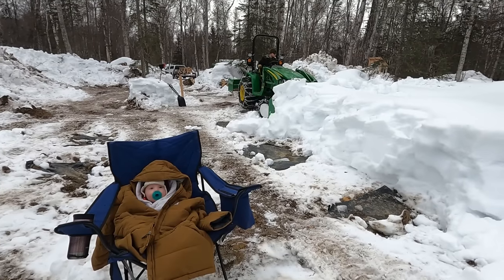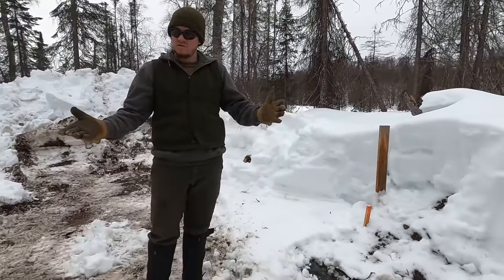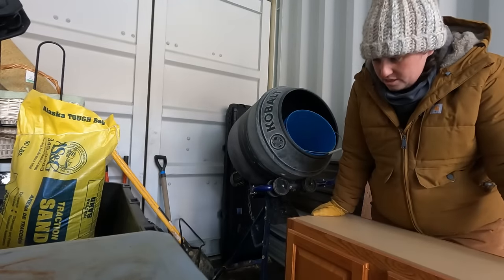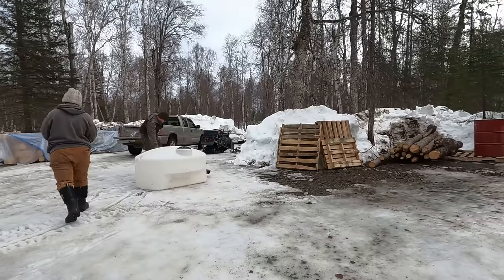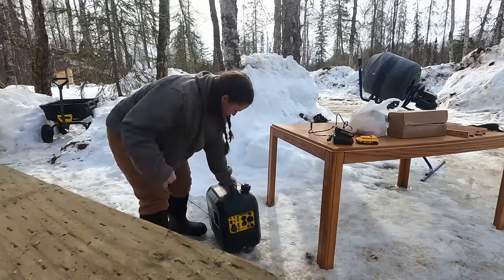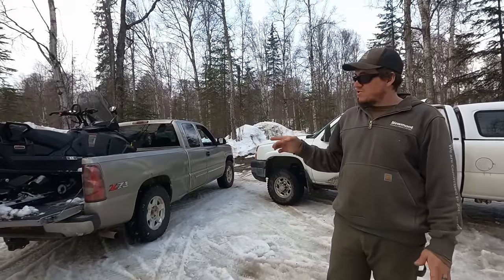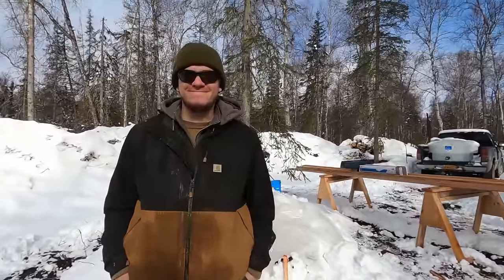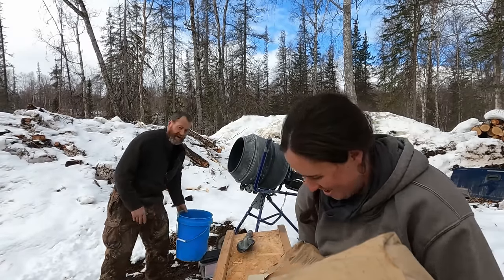Let The Cabin Build Begin | Setting Posts in The Snow & Mud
March is not yet over and our cabin posts are in the ground and concrete has been poured!!!

We still need to backfill with gravel but before we can do that, we have to find a spot to dig quite a bit of gravel which will be a tedious process with all this snow and the mud underneath it. That task will be coming soon! For today, we are so excited that the posts are set before a nasty 10-day forecast came in.

It took a lot of shoveling and long days to knock it all out but it was worth every minute of it to be so far ahead of schedule. We honestly did not think we would be working on posts until at least late April.

Now we have some smaller projects to wrap up while the forecast brings back the snow and the concrete cures under the insulation and plywood.
When we get back at it, we’ll be finishing the backfill and then building the floor! The floor to our future home! Our cabin!

THANK YOU as always for watching. Every view helps us grow this channel which helps us continue this life.

📬 Mail:
Trapper Creek, AK 99683